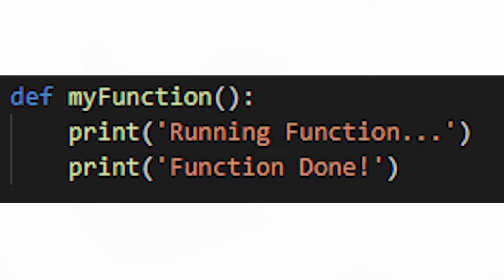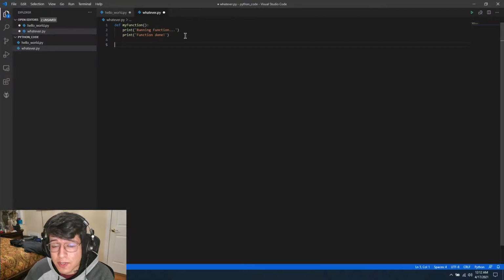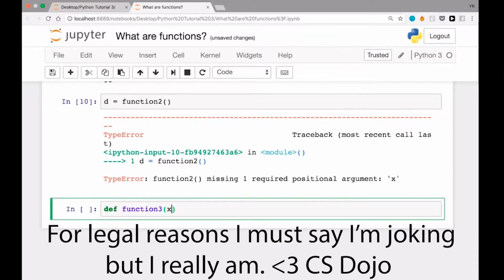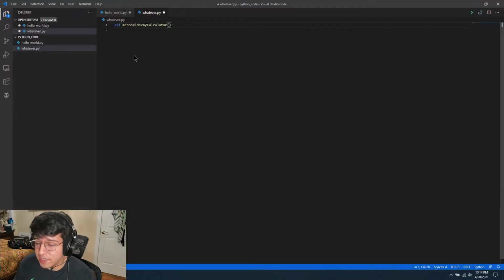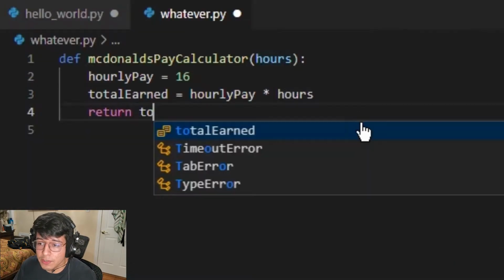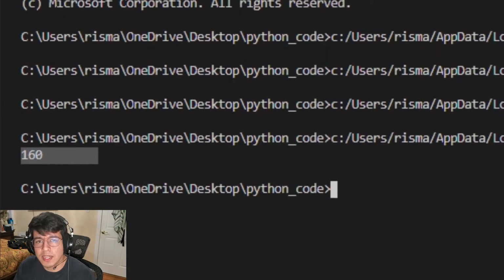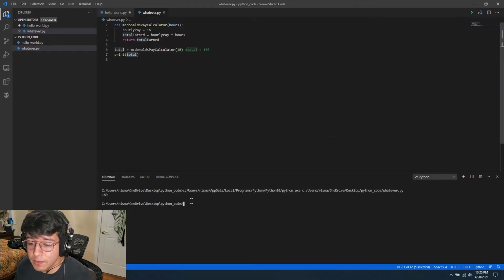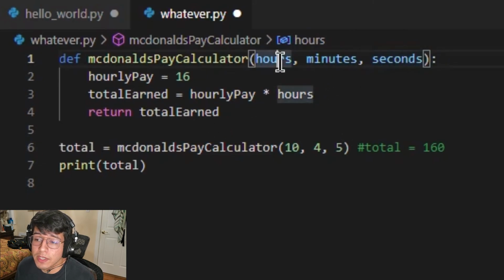Beginner Python Tutorial | Functions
Actually an educational video :o